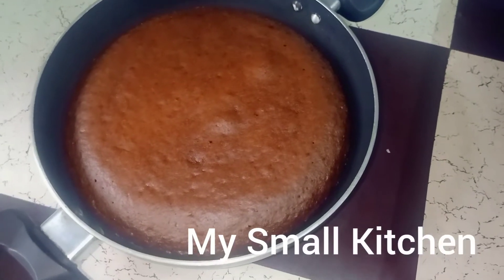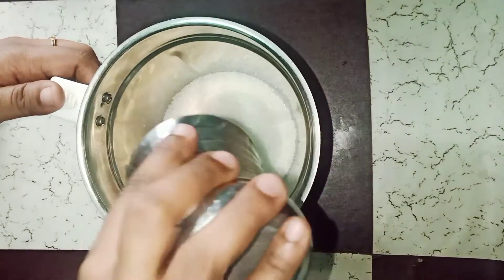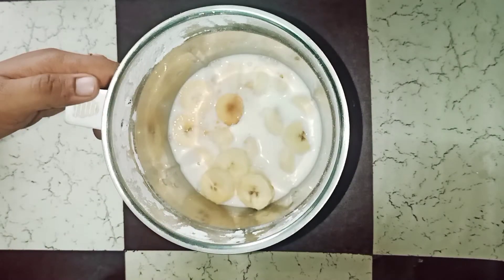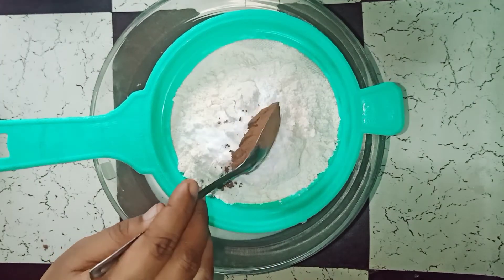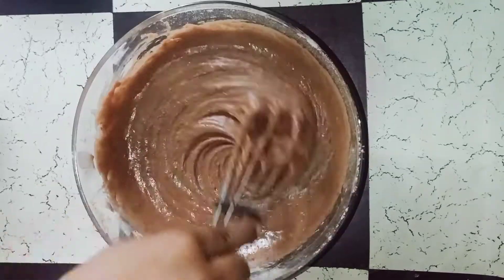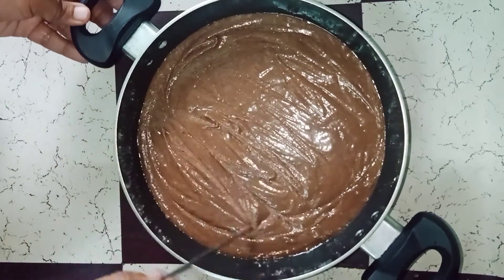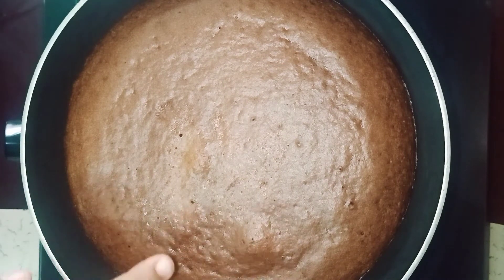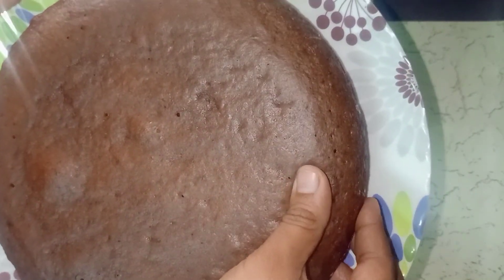Eggless Wheat Chocolate Banana Cake| No Oven,No Maida,No Measuring Cup,No Egg|S&SS World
Hello friends. Please leave your valuable comments and feedback about this video.

S&SS World